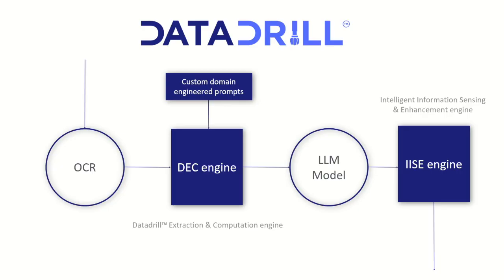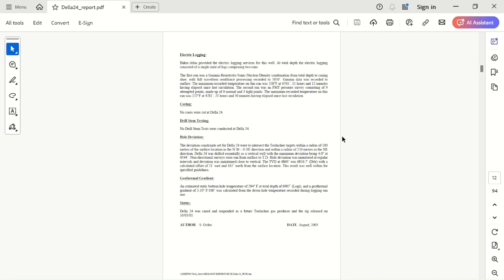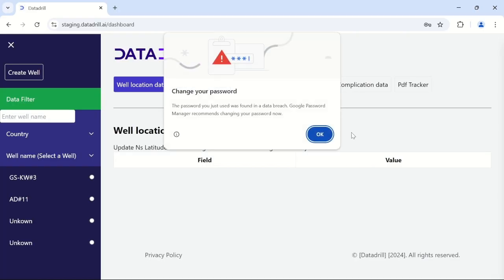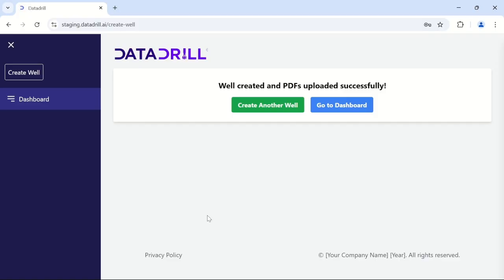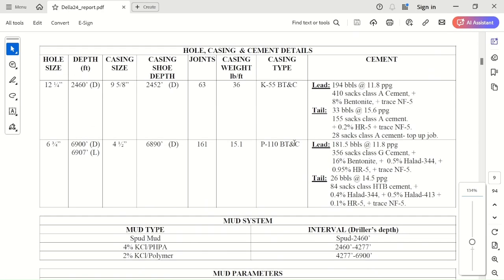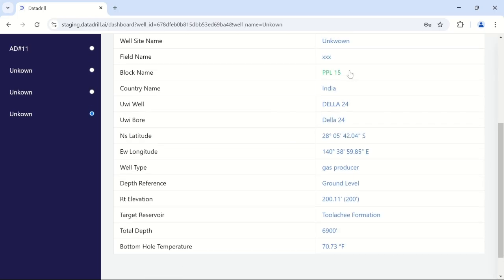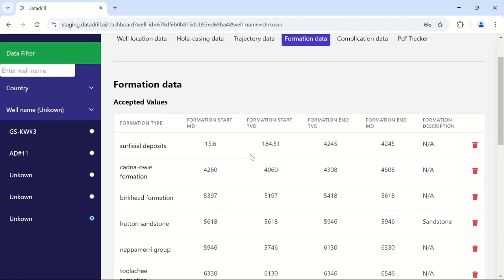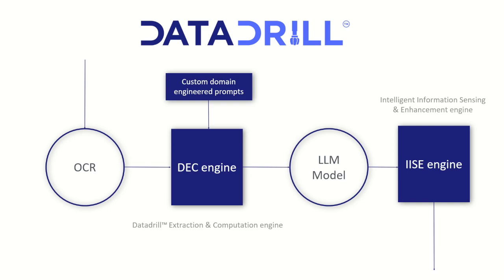Datadrill (by brAIncrest) Demo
This is a demo of the PDF extractor, Datadrill that has been created by Braincrest for Drilling reports.
All data used for the demo are public data available at PEPS SA, Govt of South Australia